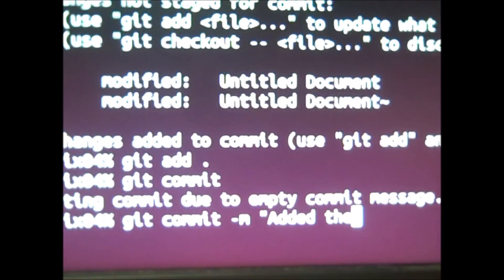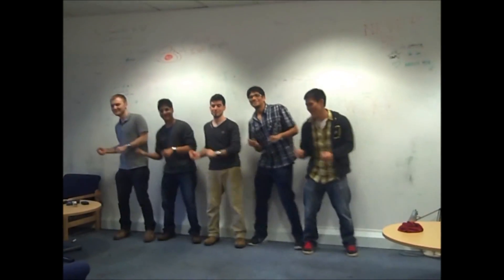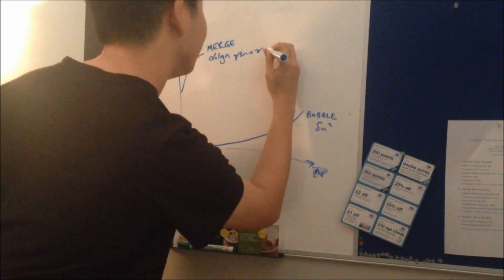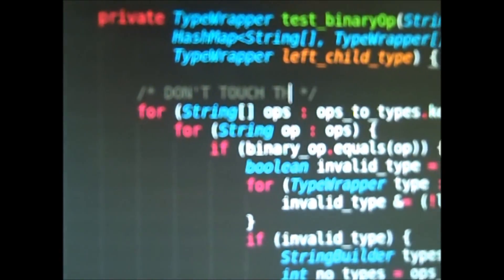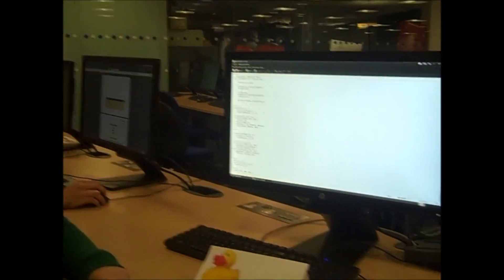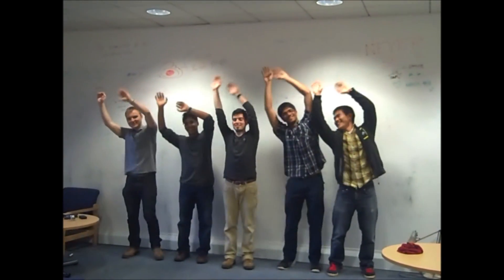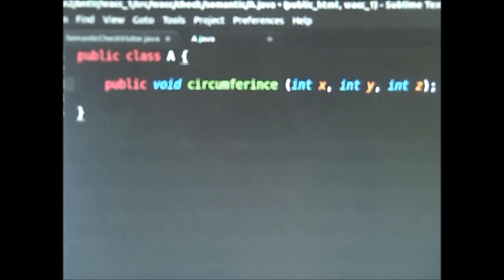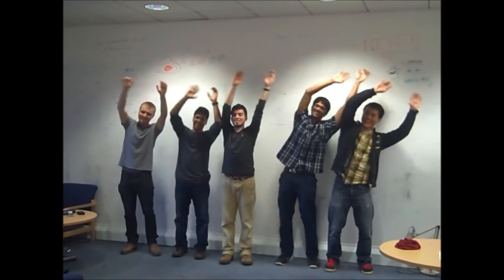[TSD - Group 16] Dumb Ways To Code (Resynced)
A computing-themed parody of Tangerine Kitty's "Dumb Ways To Die" created for the Team Skills Development Module by Group 16 / Friday Group 6 at Imperial College London. Please excuse my rusty singing skills :|

Video made in one day on 17 January 2014.

Lyrics:
[Verse 1]
Don't write a lot with git
No one cares about your commit
Write equals, without hashCode()
Open binary files in "wt" mode

[Refrain]
Dumb ways to code, so many dumb ways to code
Dumb ways to co -- o -- ode, so many dumb ways to code

[Verse 2]
Write your code in MS Word
Vim's too hard to make things work
Make your Perl program die
Think bubble-sort is enough to get by

[Verse 3]
Write a program without a test
Use pair programming to rest
Be funny in the things you say
Make your code untouchable in your own way

[Verse 4]
Keep a rubber duck as a pet
Spend time debugging on the Internet
Tell Prolog that 1 is 2
"I wonder what does this program do?"

[Refrain - Modified]
Dumb ways to co -- o -- o -- ode, so many dumb ways to code

[Bridge]
Say if bool return true, else return false
Write methods that don't return from their calls
Share your code, by printing it out
Use Facebook if you're in a different building
Name your public methods just X and Y

[Last Refrain]
They may not rhyme but they're quite possibly
The dumbest ways to code, the dumbest ways to code
The dumbest ways to co -- o -- o -- ode
So many dumb, so many dumb ways to code